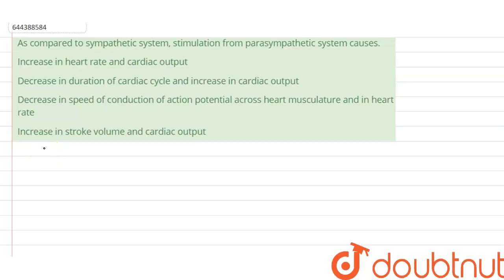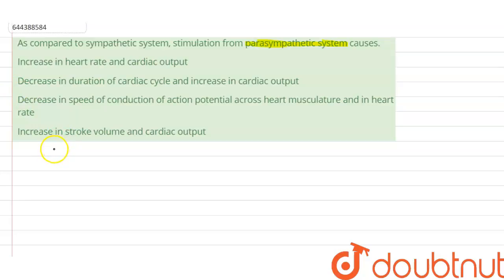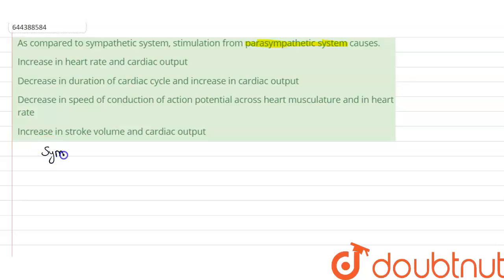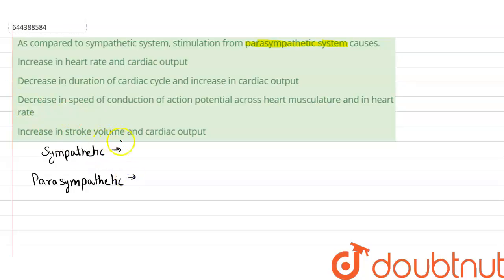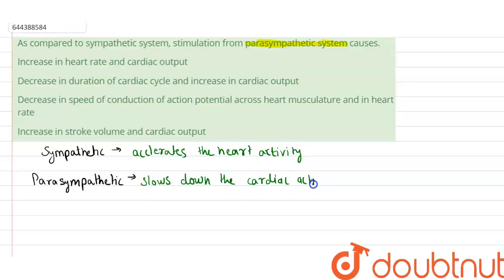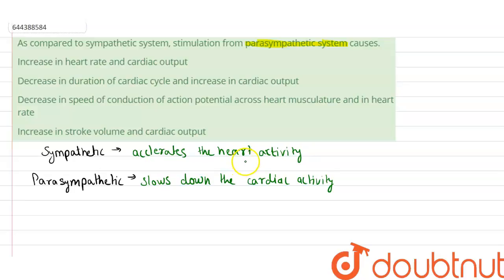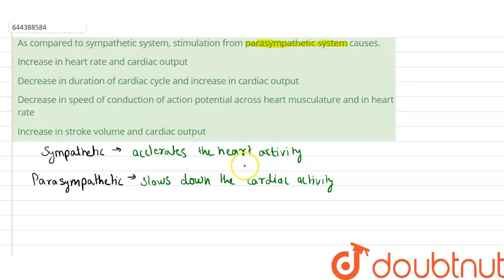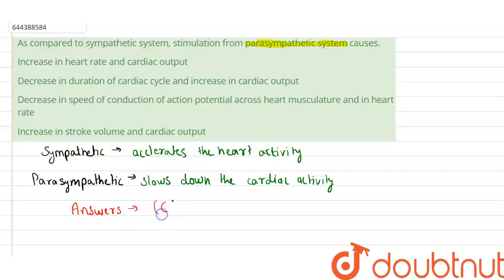As compared to sympathetic system, stimulation from parasympathetic system causes. | 12 | TEST 7...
As compared to sympathetic system, stimulation from parasympathetic system causes.
Class: 12
Subject: BIOLOGY
Chapter: TEST 7
Board:IIT JEE

👉 Have Any Query? Ask Us.